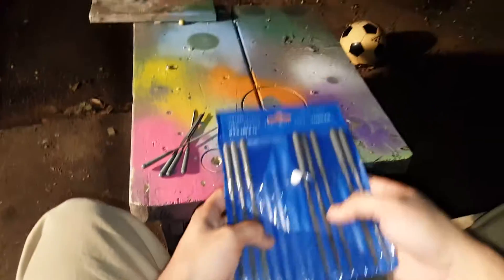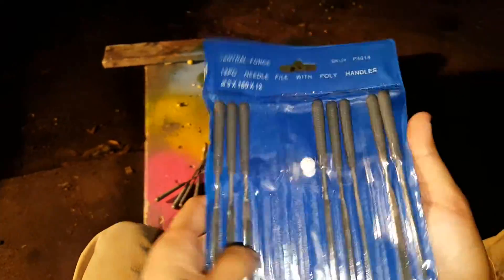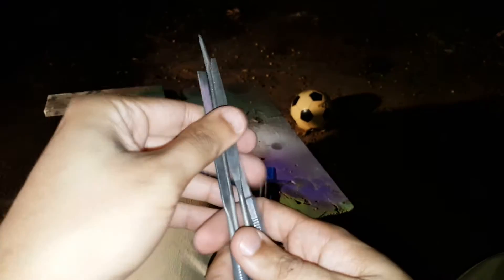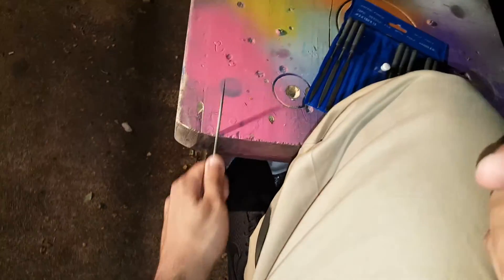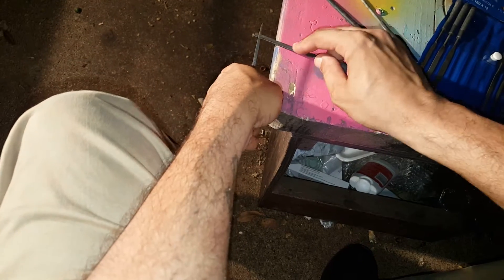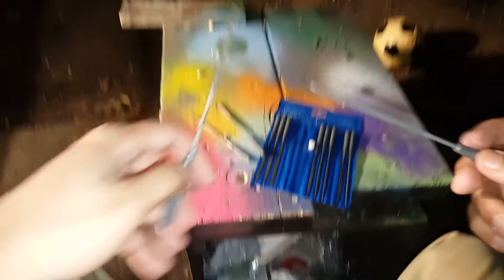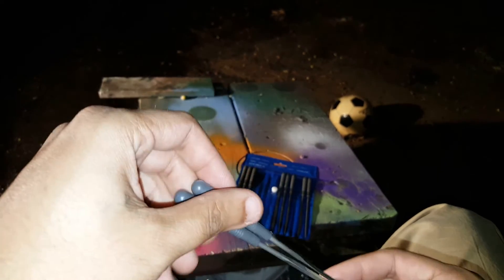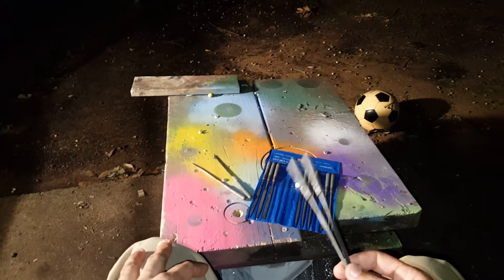Harbor freight 12 piece small file set for wood metal working.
Harbor freight